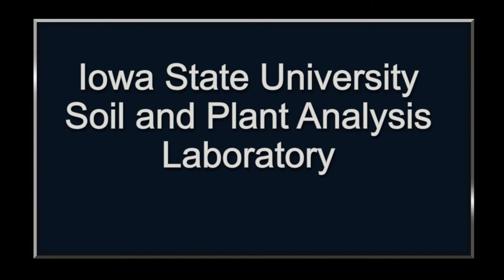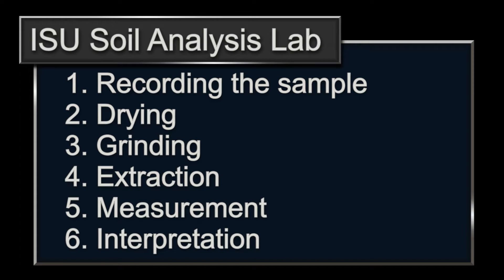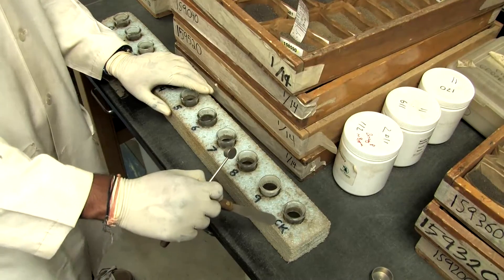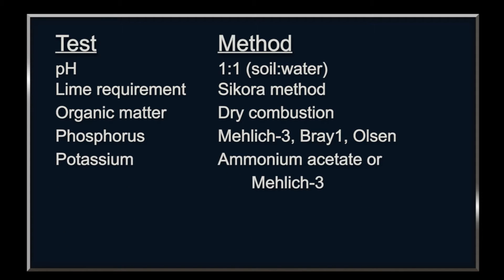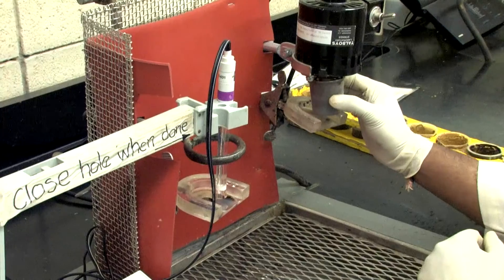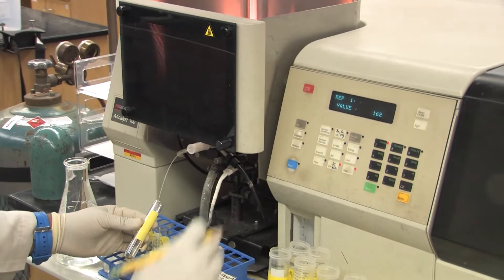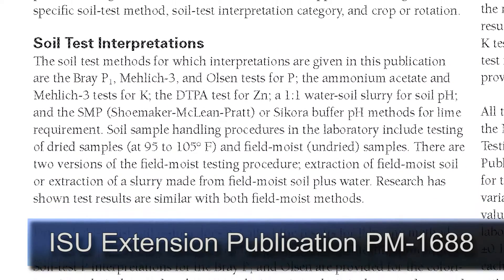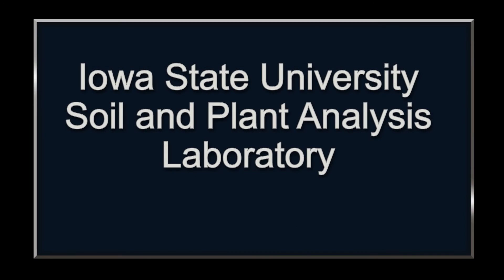512 Lesson 10 - tour of ISU Soil and Plant Analysis Laboratory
From the Introduction:
"Soil testing is a valuable diagnostic tool for growers. Soil testing laboratories, such as at Iowa State University, often evaluate soils for their available nutrient status, organic matter content, pH, and lime requirement..."
Contents:
- Receiving and recording the sample
- Drying
- Grinding
- Extraction
- Measurement
- Interpretation
- Summary